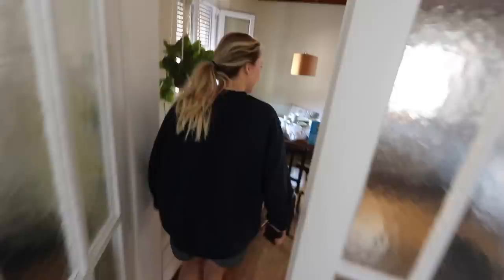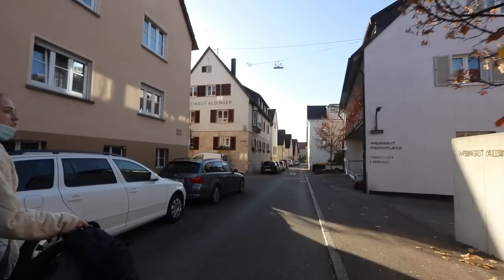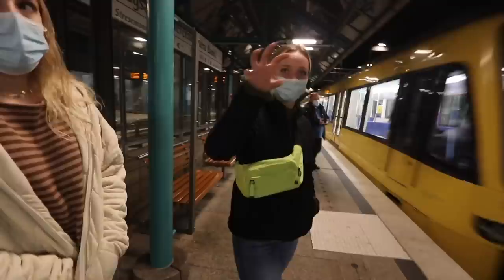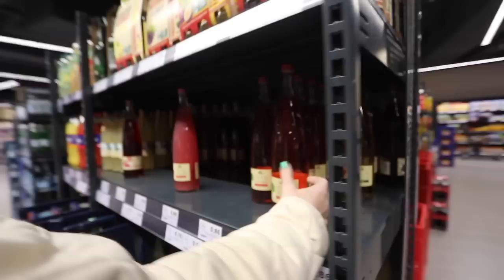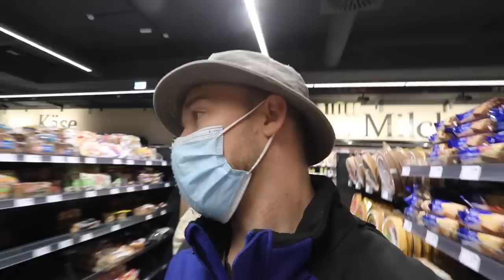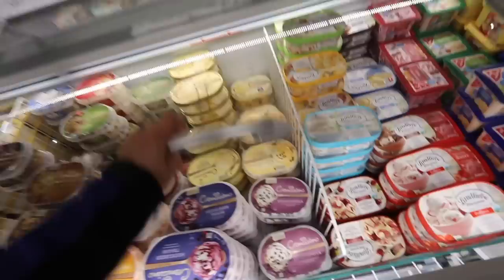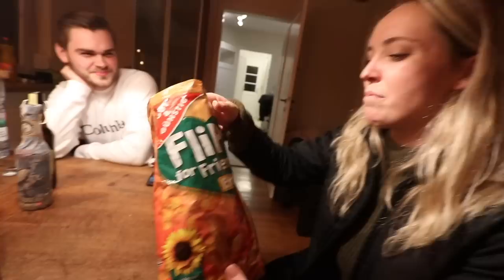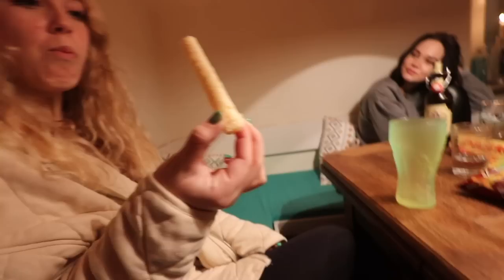My Sisters in Germany (Try German Snacks, Shopping)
This video is from 2020 when I took my sisters to Germany. This is our second day doing normal german things and enjoying experiencing a brand new culture! Much love to Germany and the German People.
@itsconnersully on Instagram and Facebook and Twitter

0:00 Intro
0:42 First German Breakfast
2:44 Taking U Bahn
6:10 Our New Air BnB
8:50 Shopping at Edeka
16:50 Trying German Snacks and Candy
29:36 Making my sister speak German